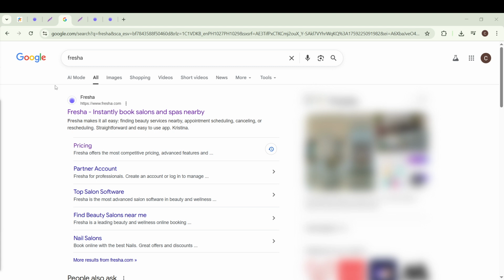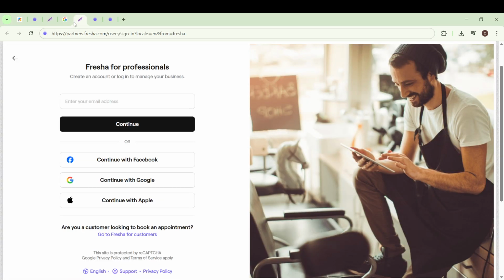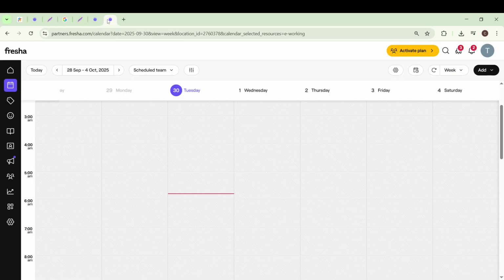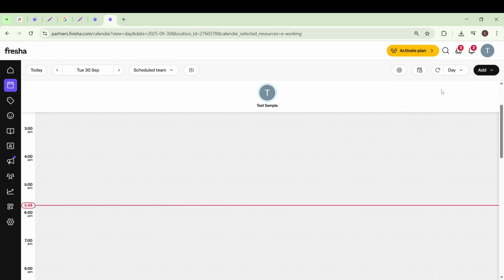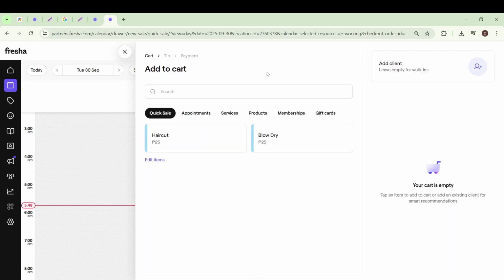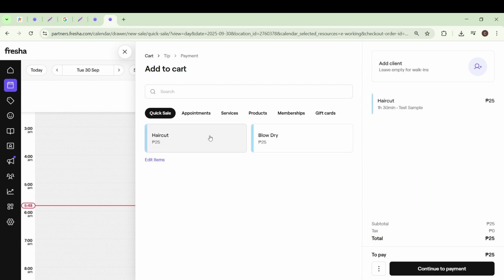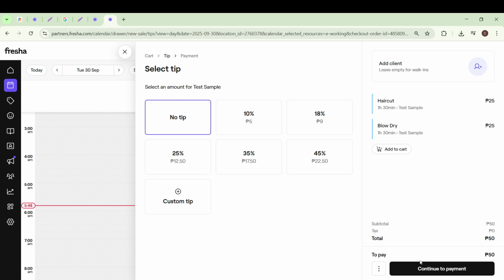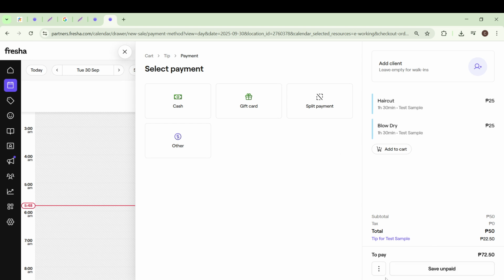How to Add Quick Sale in Fresha [2026 Full Guide]